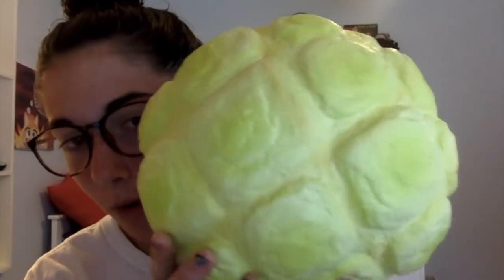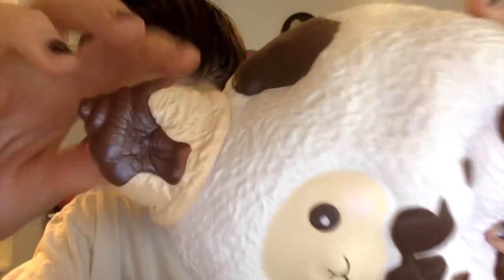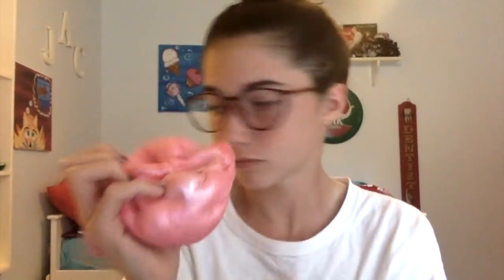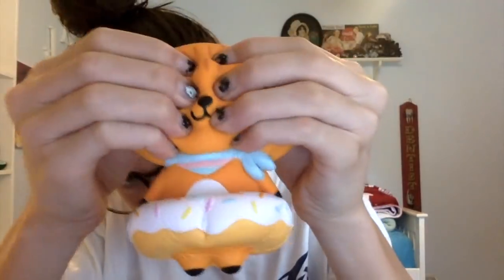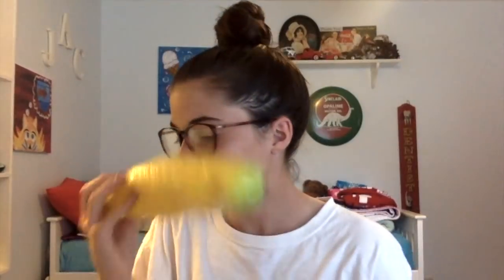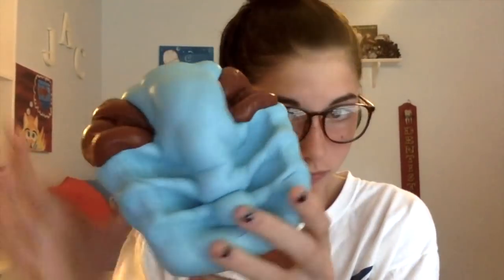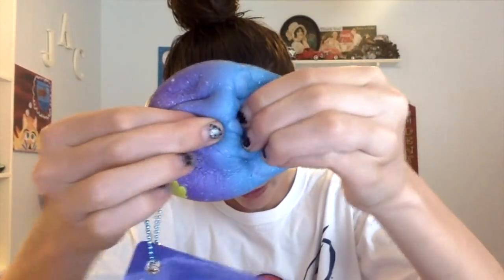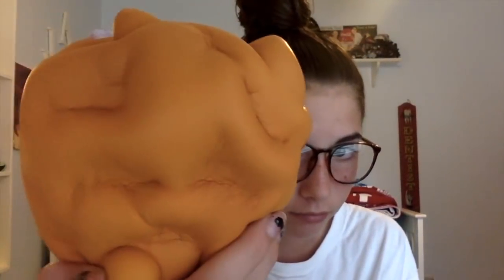TOP 10 MOST EXPENSIVE SQUISHIES | collab with Sophia v Squishies and Kawaiixsquish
Sophia v squishes

Kawaiixsquish